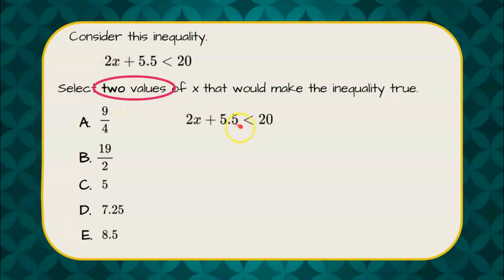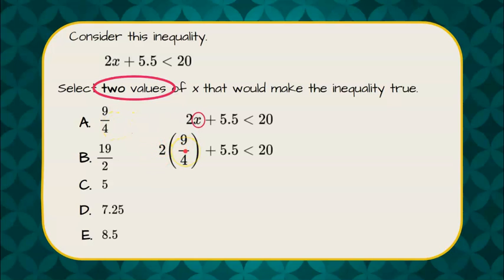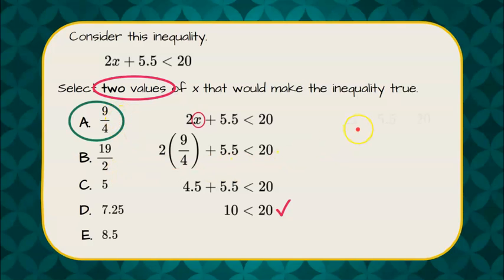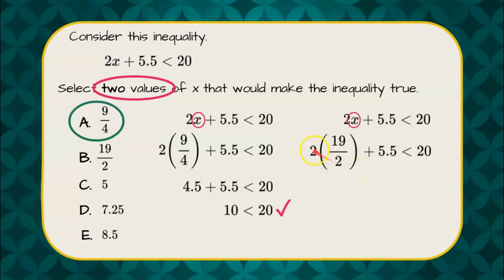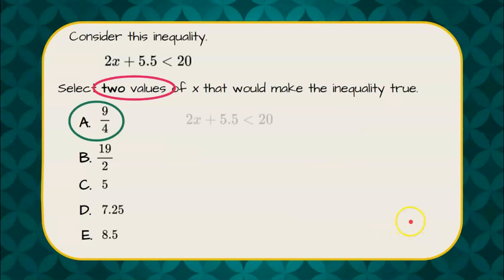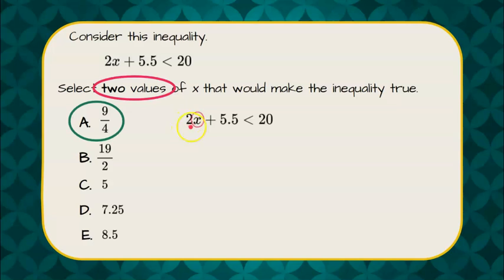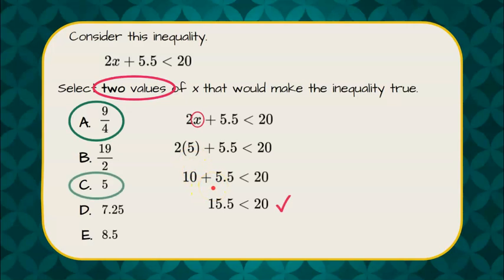Determine the Solutions to an Inequality | 6.EE.B.5 💜💙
In this short video we will answer a standardized math test question where we are asked to identify values that are solutions of an inequality.  We will evaluate the inequality using the numerical value answer choices until we have identified the two correct selections.  We will replace the variable with the numerical value and evaluate to determine if the inequality is a true statement.  An exemplar solution is modeled.

Reason about and solve one-variable equations and inequalities.
CCSS.MATH.CONTENT.6.EE.B.5
Understand solving an equation or inequality as a process of answering a question: which values from a specified set, if any, make the equation or inequality true? Use substitution to determine whether a given number in a specified set makes an equation or inequality true.